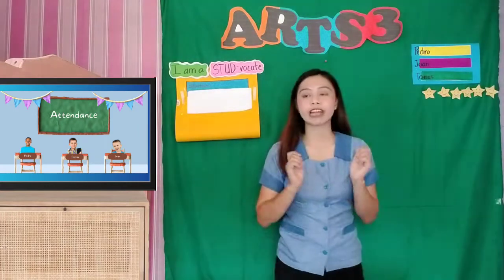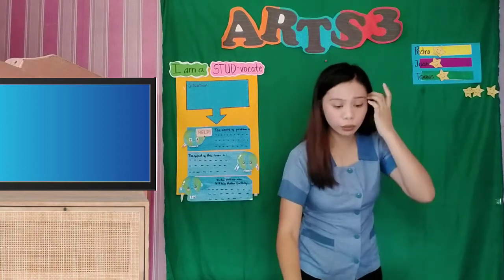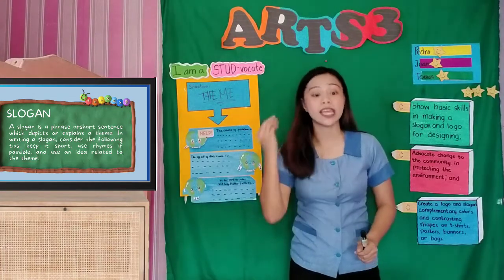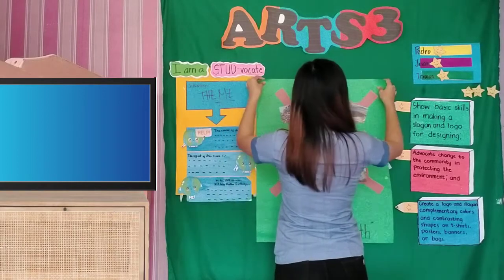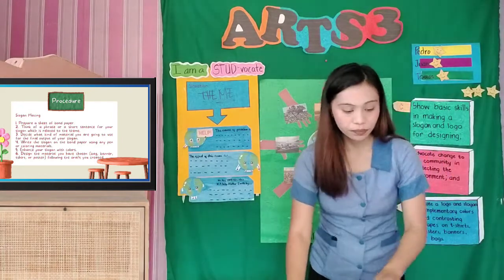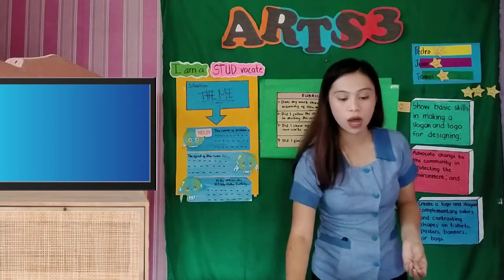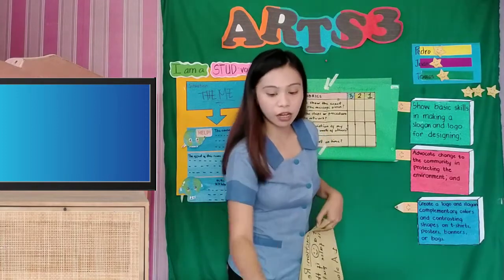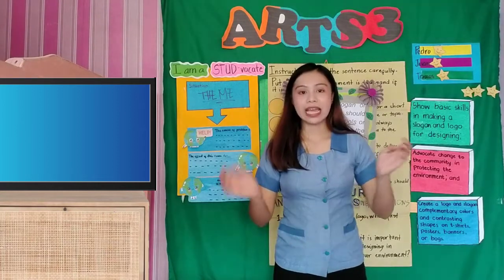Teaching Demonstration in Arts III- Slogan and Logo Making